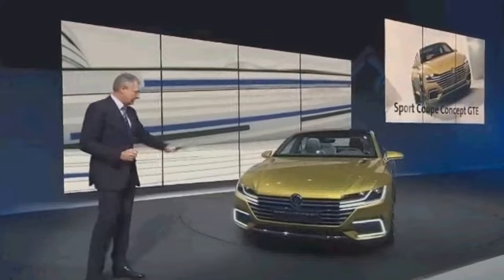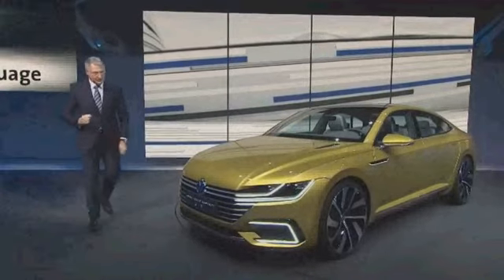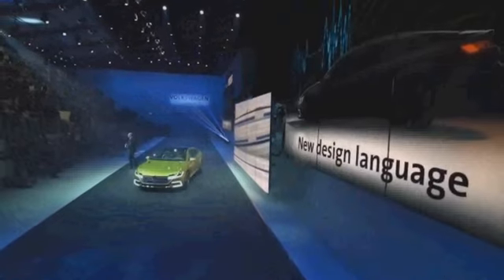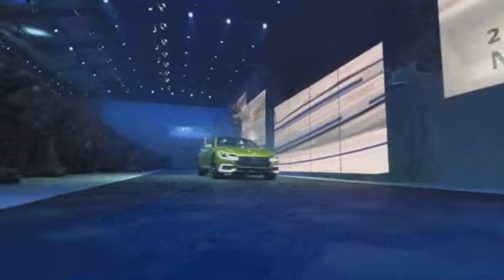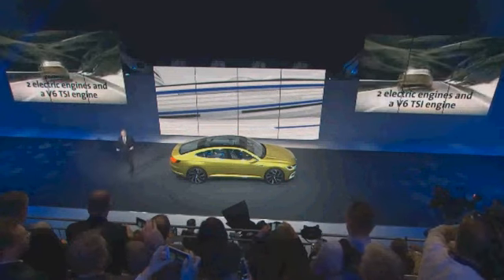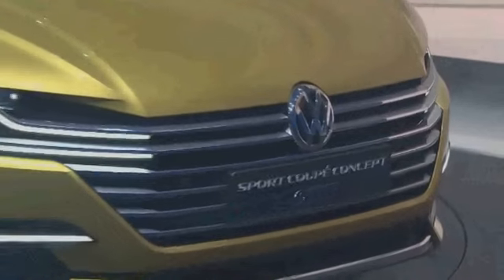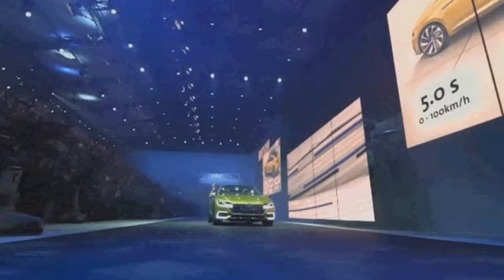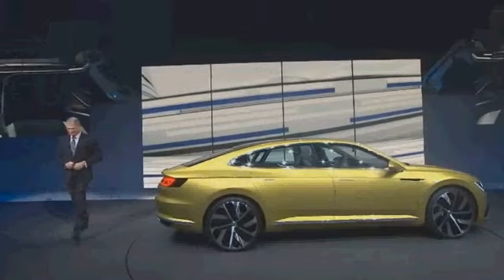Volkswagen Sport Coupe GTE Concept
World premiere of the Volkswagen Sport Coupe GTE Concept